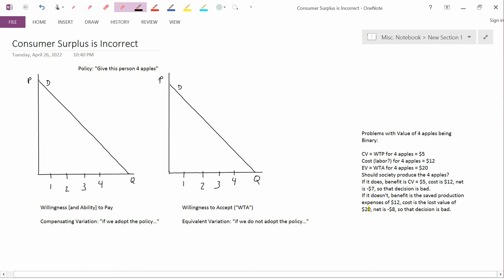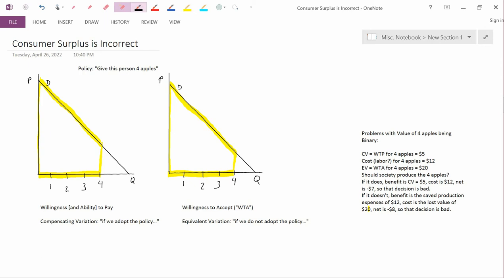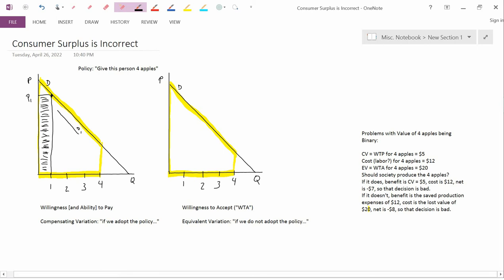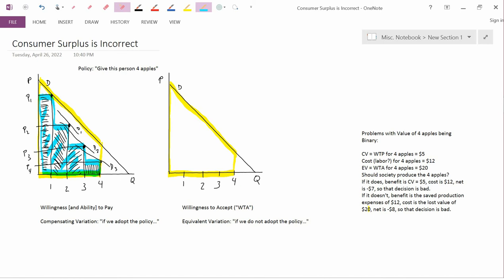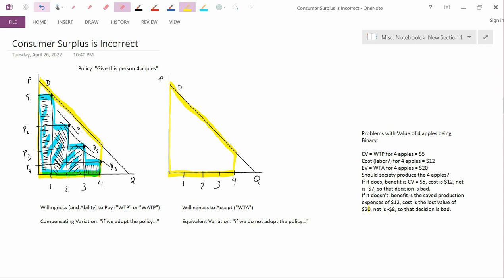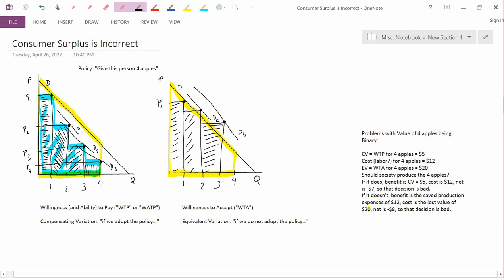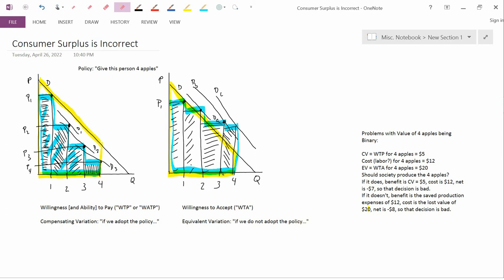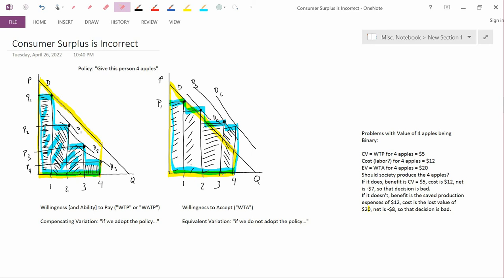Intermediate Microeconomics: Consumer Surplus Incorrect